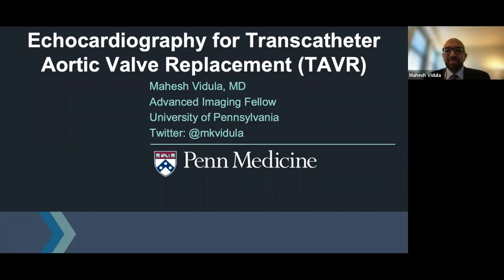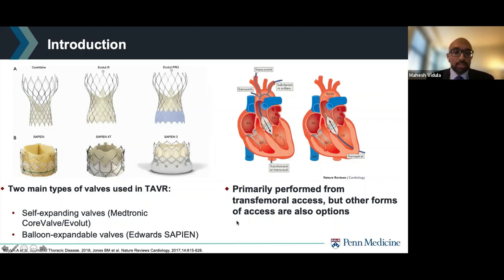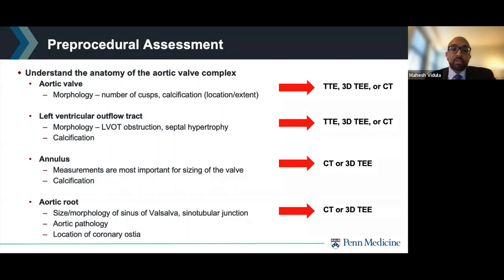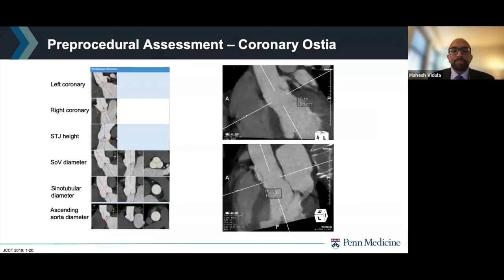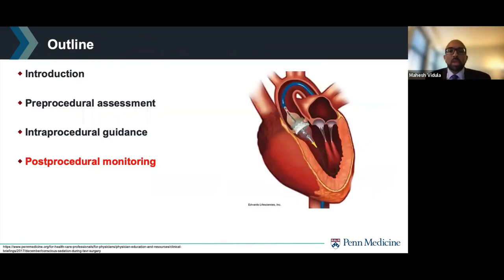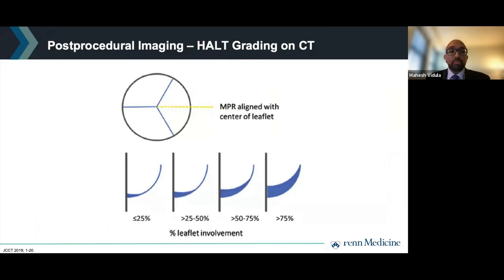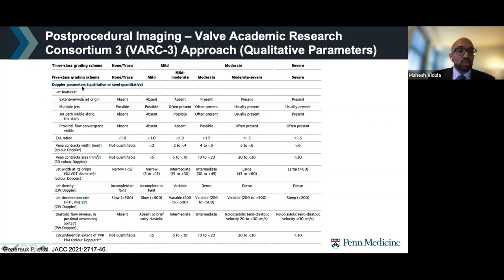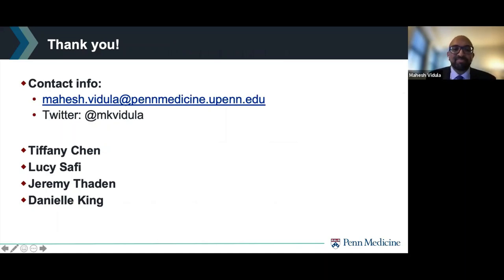Joint Echo Conference: Structural Heart AV Intervention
Emerging Echo Enthusiasts (E3) is an ASE Specialty Interest Group (SIG) for early career physicians, sonographers, and trainees who practice adult, pediatric, and intraoperative echocardiography. The goal of this group is to provide the new generation of echocardiographers with resources for career development, clinical education, and research collaboration.

​E3 is hosting a bi-weekly lecture series that provides a platform for early career cardiologists, sonographers, or trainees to present and discuss echocardiographic topics. This lecture is on Structural Heart AV Intervention.

Presenter: Mahesh Vidula, MD
Co-Moderators: Tiffany Chen, MD, FASE, and Lucy Safi, DO, FASE
Experts:  Jeremy Thaden, MD, FASE